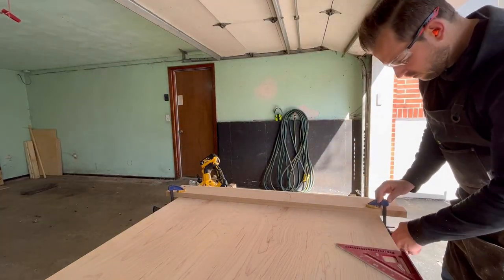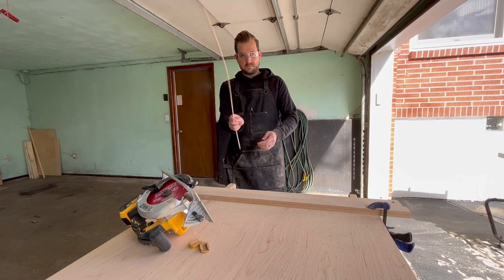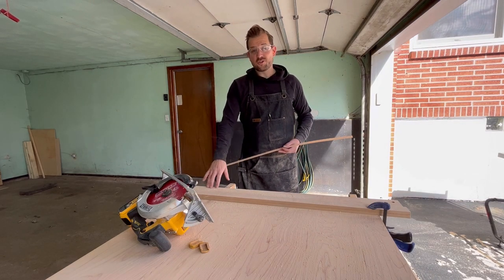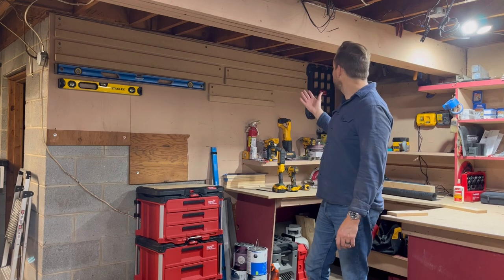DIY track saw // weekend build!!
This is a very approachable diy weekend build with a little bit of satisfying shop organization and light hearted entertainment. I made 4 track saw rails out of 1 sheet of 1/2” MDF. The lengths are 96” 55” 42” and 30”. Each rail is approximately 6” wide with a 1” strip on top. Sizes can be easily modified for your particular saw.

Musician: LiQWYD

Musician: @iksonmusic